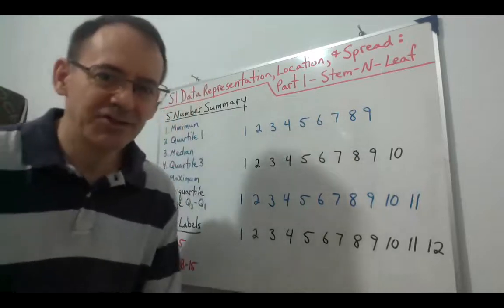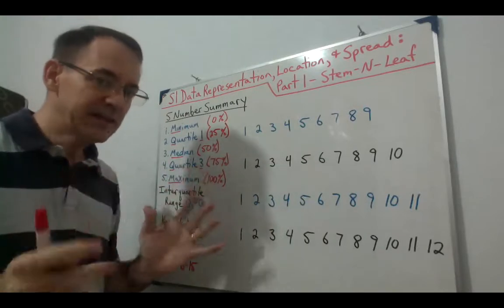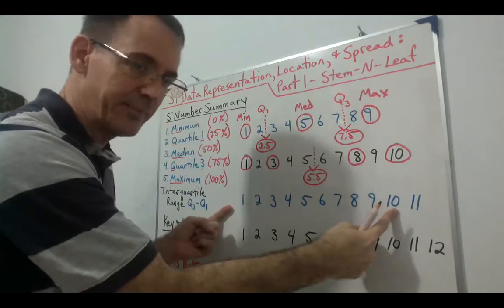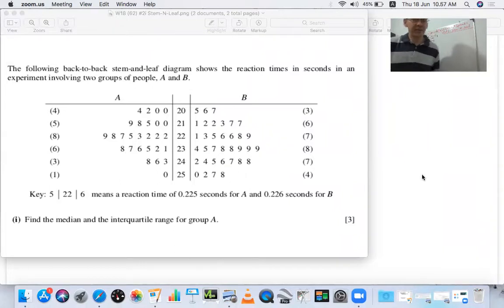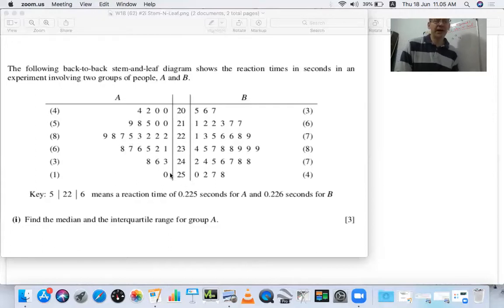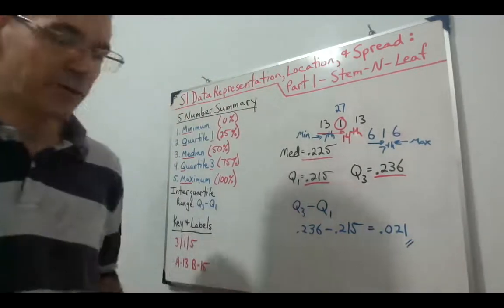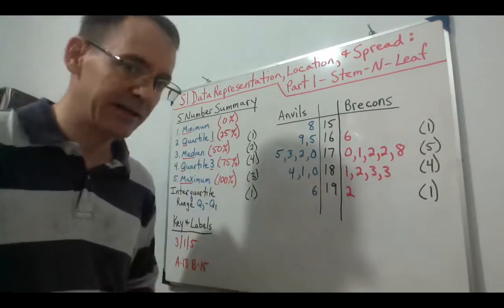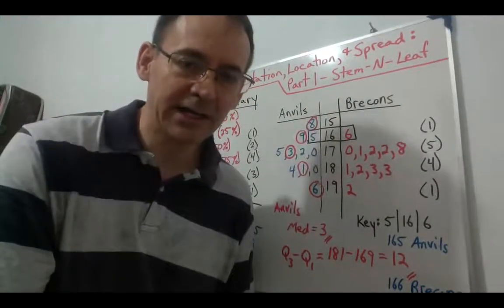S1 Data Representation, Location, & Spread Part 1 Stem N Leaf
Jared Skeens Sekolah Mutiara Harapan Cambridge Math AS Level Probability & Statistics 1 Video Series - this video demonstrates a back to back stem-n-leaf plot for organizing data and also includes finding min/max, median, and quartile values
Correction:  At minute 41:00, the Median should be "173," not "3."